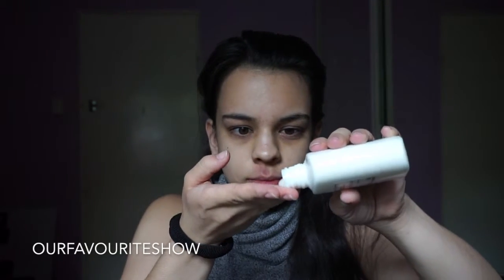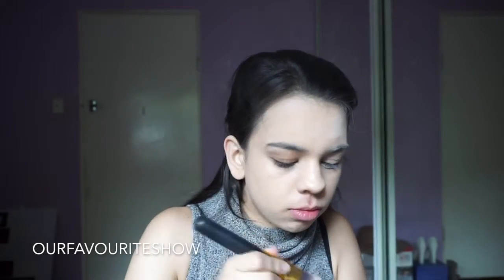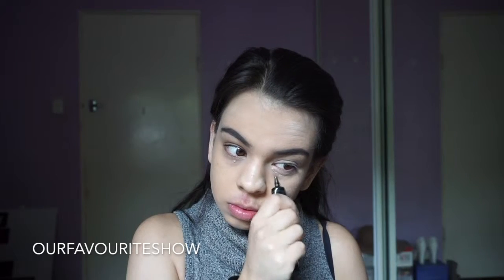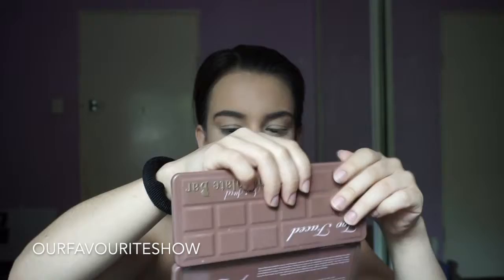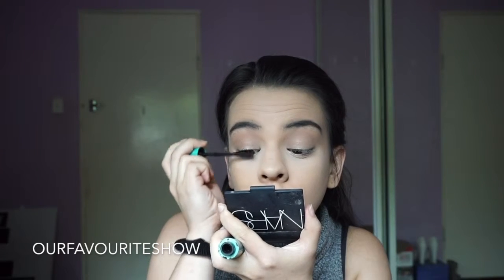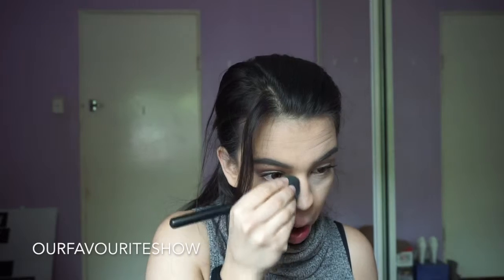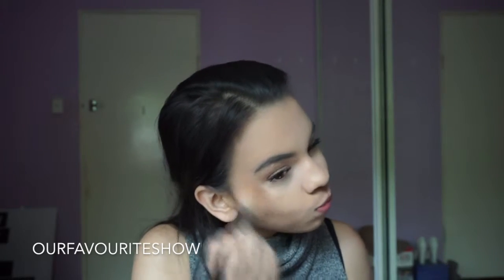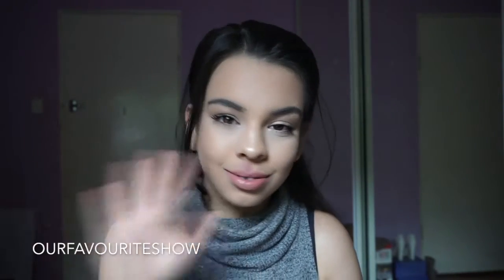Every Day MakeUp Routine!// OURFAVOURITESHOW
HEYY GUYSS!!

This is my go to makeup look! What I've been doing everyday when i head out of the house. Simple, classic nothing flash.

DONT FORGET TO:
THUMBS UP if you enjoyed the video!

I UPLOAD TWICE A WEEK so make sure you come back for more fun!